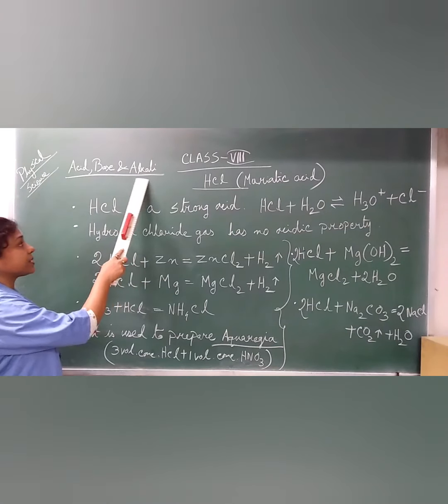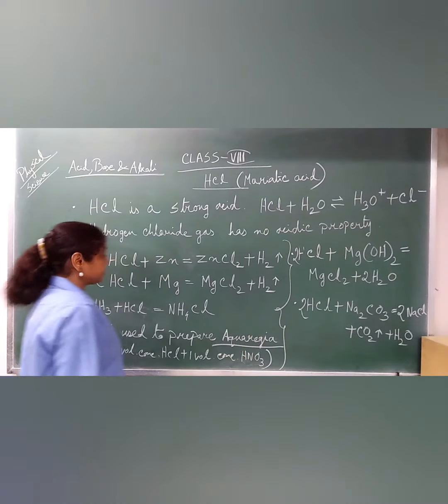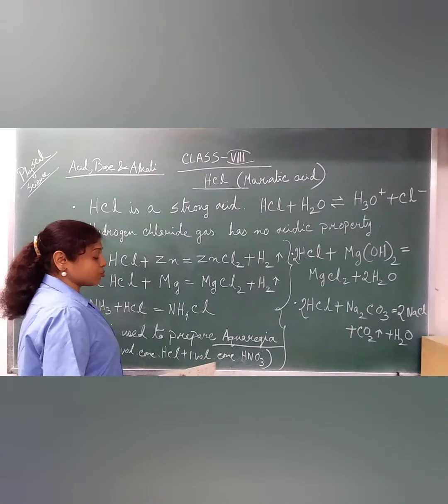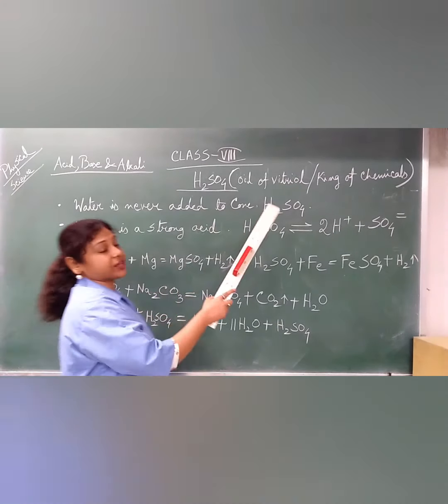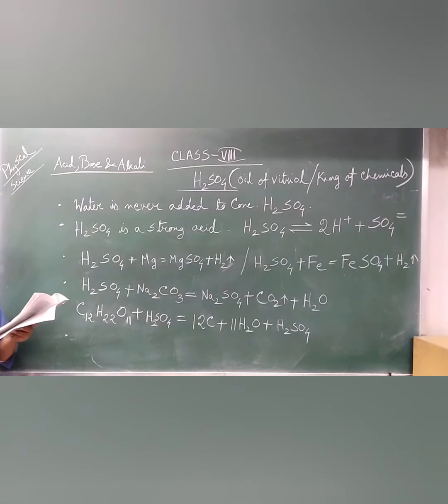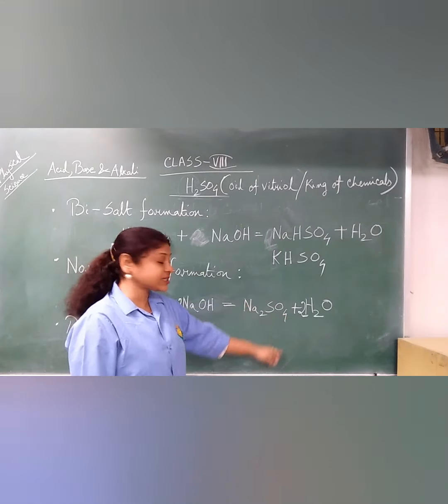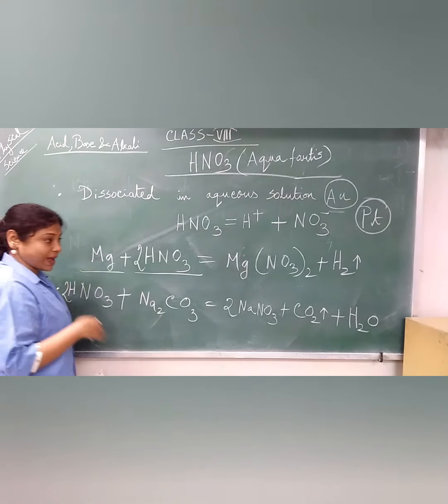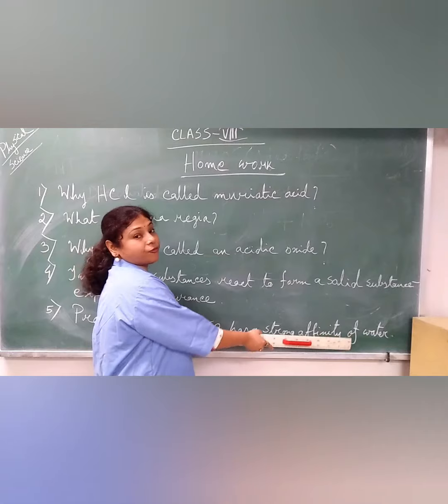PROPERTIES OF MINERAL ACIDS / CLASS - VIII